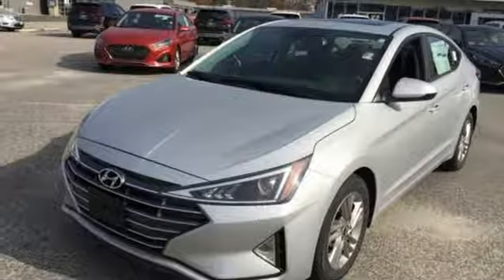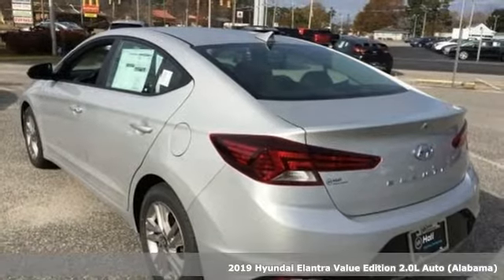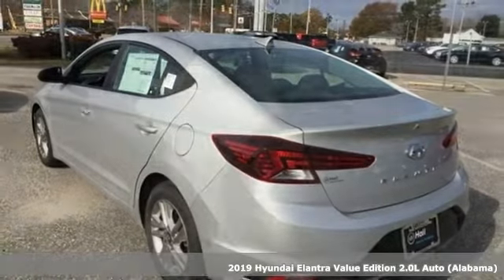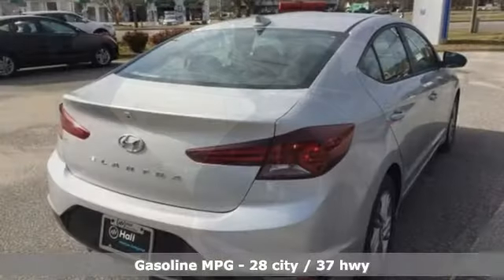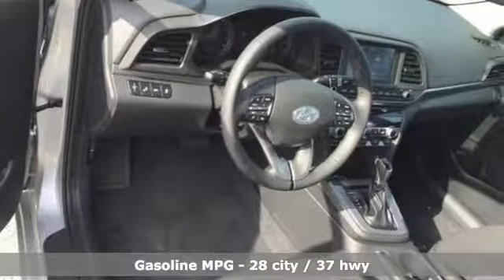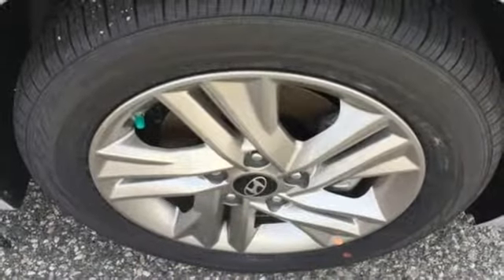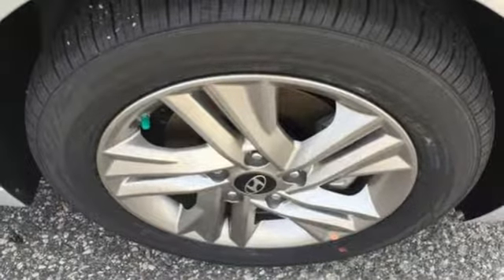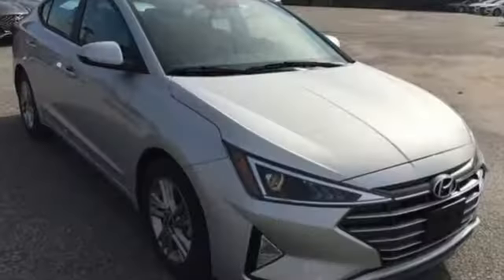2019 Hyundai Elantra Elizabeth City, NC #895067 - SOLD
Year: 2019
Make: Hyundai
Model: Elantra
Trim: Value Edition
Engine: 2.0L 4-Cylinder
Transmission: Automatic
Color: Silver
Interior: black
Stock #: 895067
VIN: 5NPD84LF6KH433331

Address:
1306 N Road St